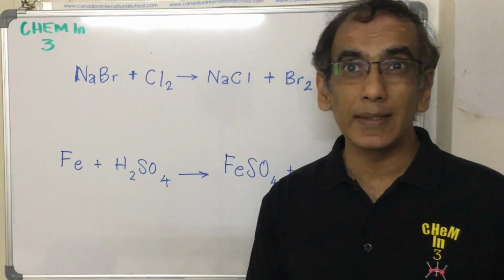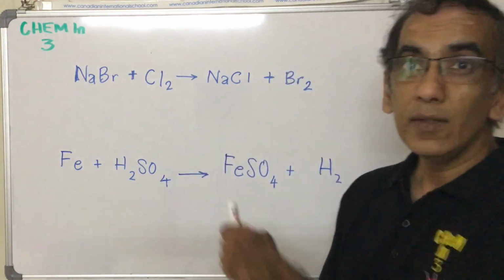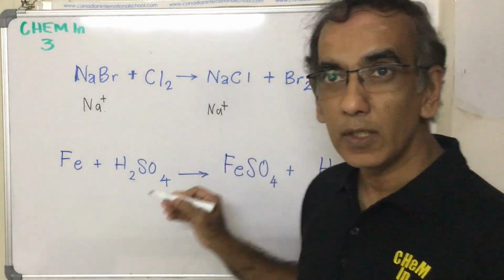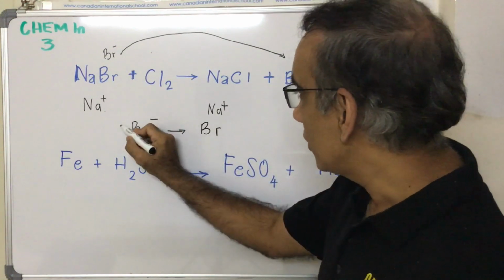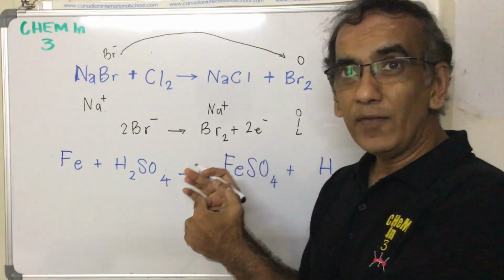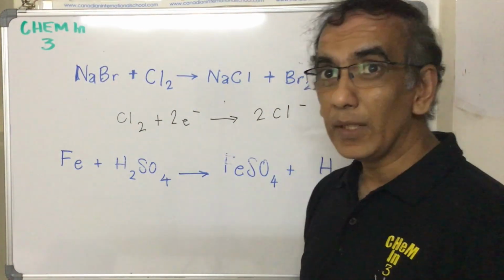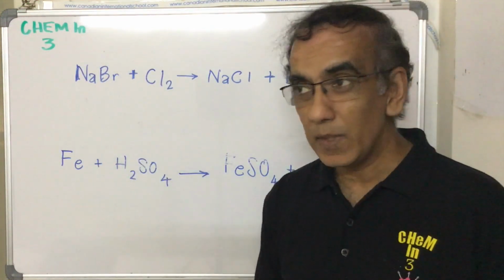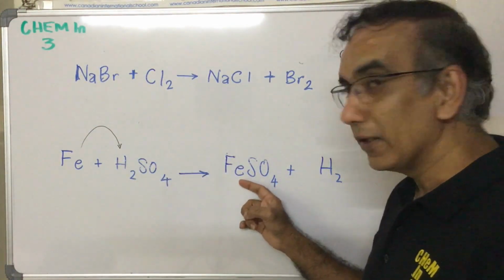Redox Reactions, Oxidation Number, Reactivity Series (IB Chemistry, CHeM In 3)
Redox Reactions, Oxidation Number, Reactivity Series

IMORTANT: When writing oxidation numbers for species like Br- write 1- NOT -1. The Na ion is Na+ 1 but its oxidation state is 1+.